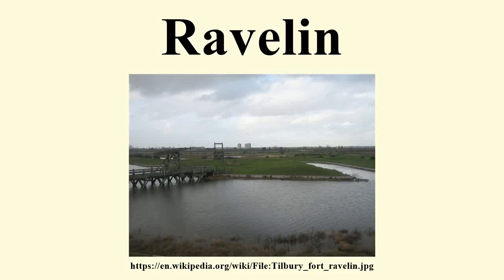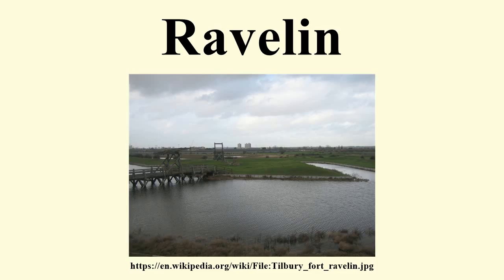Ravelin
Image-Copyright-Info
Author-Info:   Mark.murphy at English Wikipedia

Image-Copyright-Info